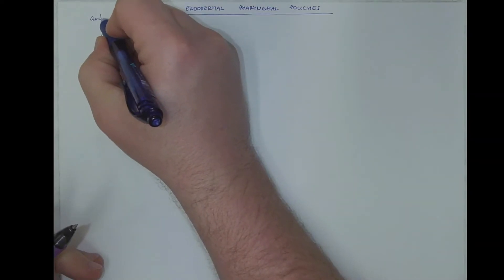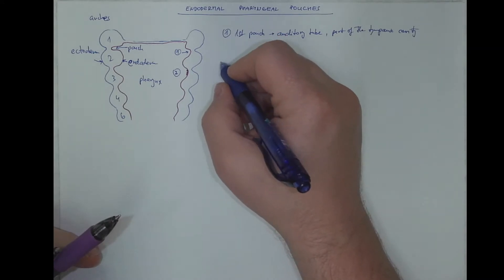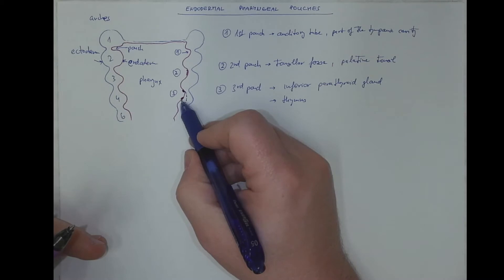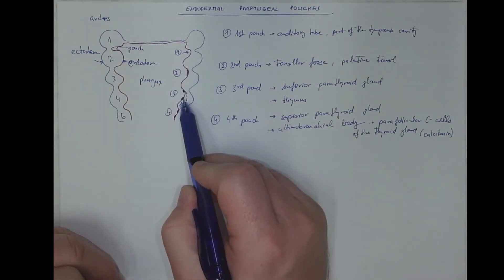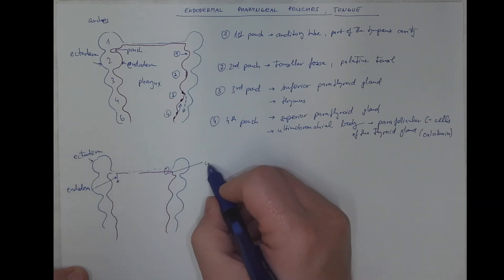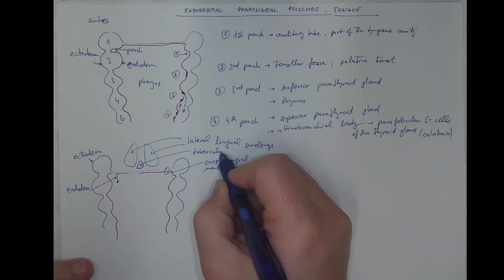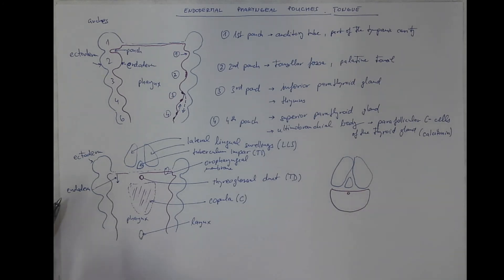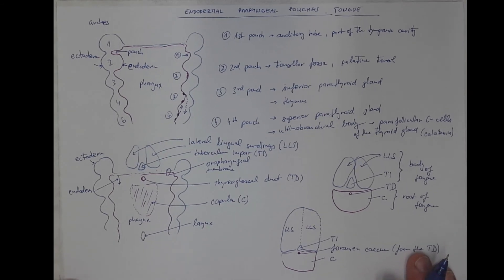07_03 Endodermal pharyngeal pouches. Development of the tongue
Remodelling of the endodermal pharyngeal pouches. The auditory tube, the tonsillar fossa and palatine tonsil, the inferior and the superior parathyroid glands, the thymus, the ultimobranchial body.
Formation of the body and the root of the tongue.